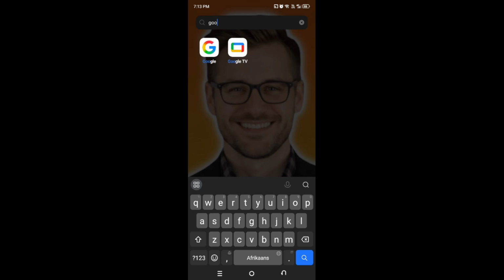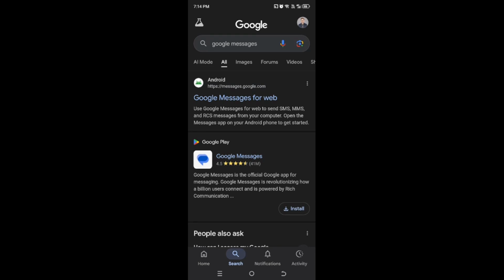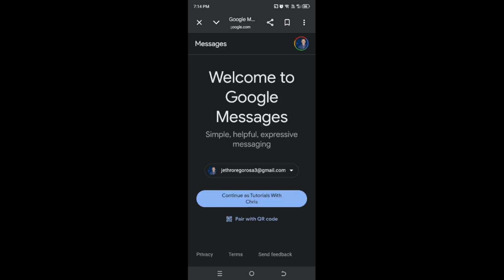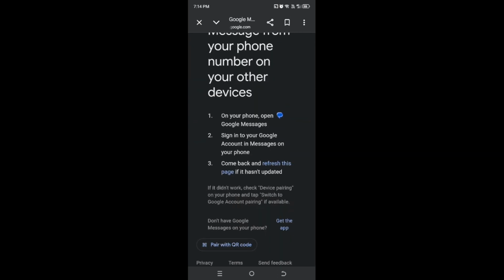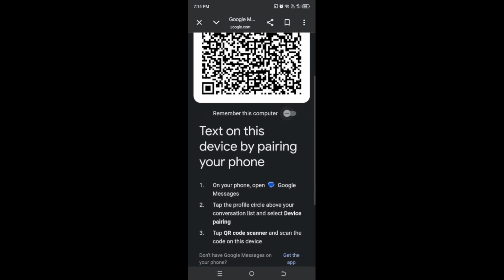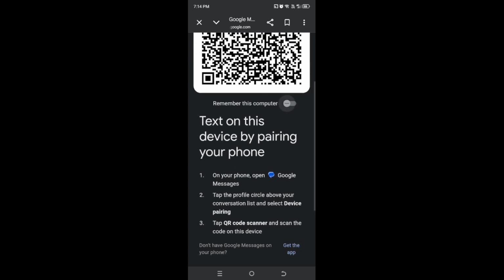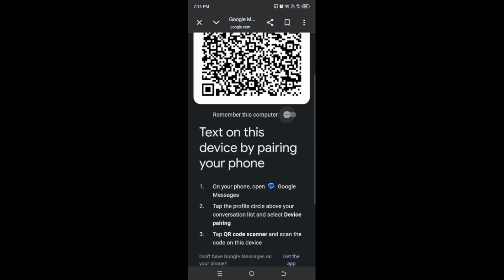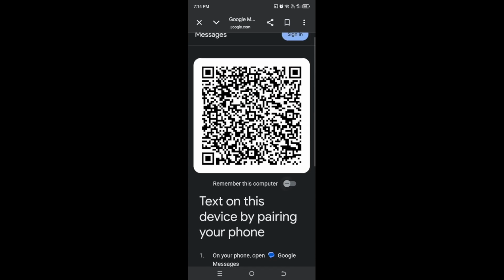How to send and receive text messages from computer (Latest Update)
How to send and receive text messages from computer

Learn how to send and receive text messages from your computer easily! In this tutorial, we’ll show you step-by-step methods to connect your phone with your computer, so you can text without touching your phone.

This video covers:

Using Google Messages for web (Android)
Sending and receiving texts via iMessage (Mac/iPhone)
Third-party apps for texting from a computer
Syncing your phone and computer for seamless messaging
Tips to manage messages, notifications, and attachments

Stay productive while messaging friends, family, or colleagues directly from your computer. Perfect for work, remote learning, or multitasking!